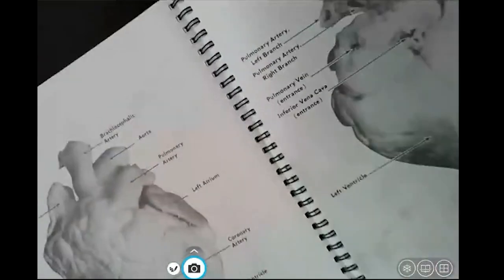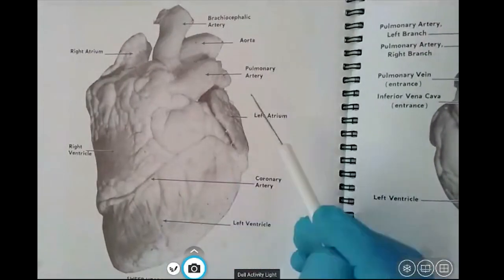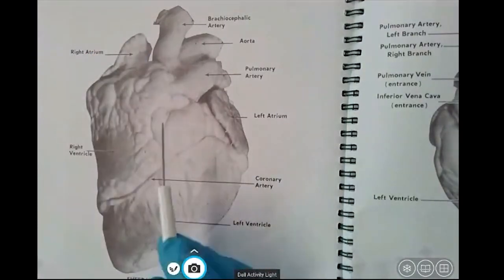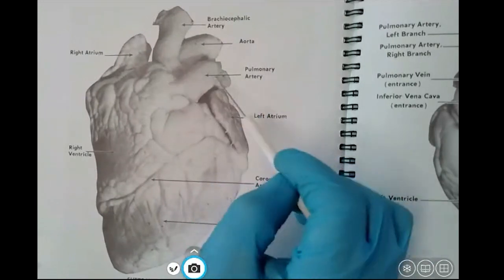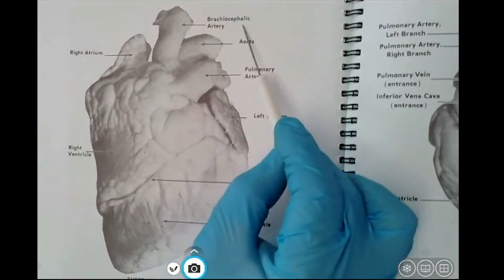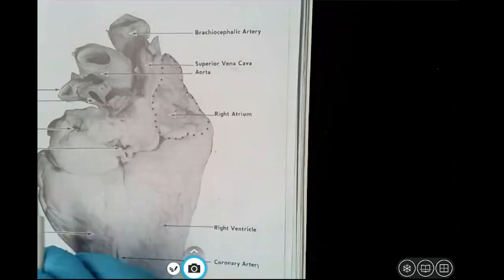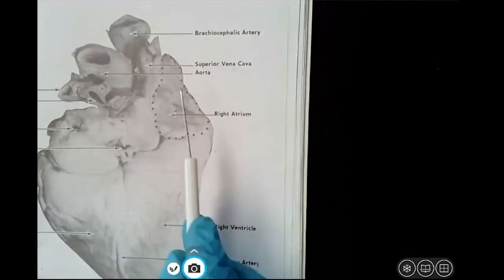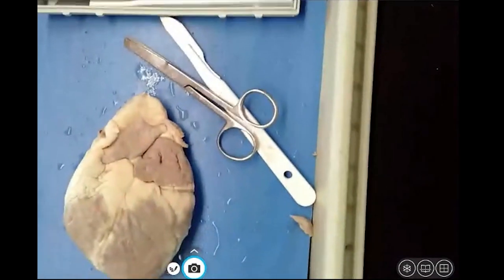Bioscience - Heart Dissection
Mr. Koger takes us inside a pig heart.